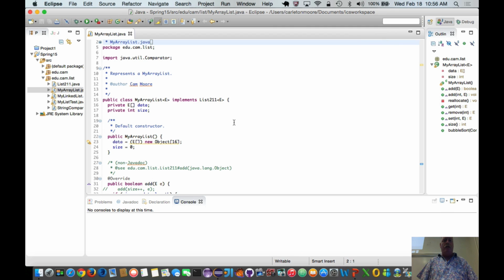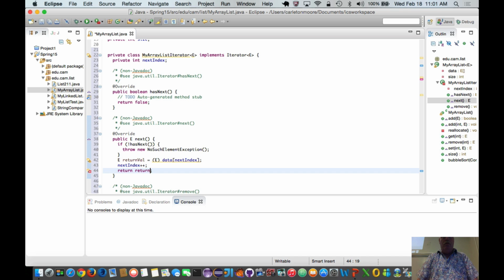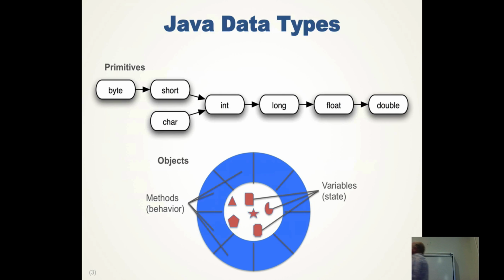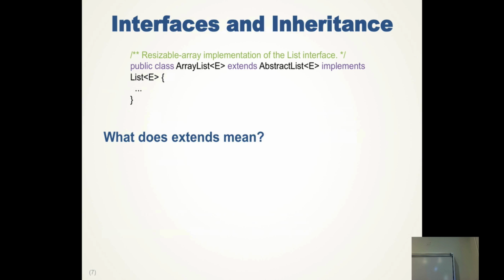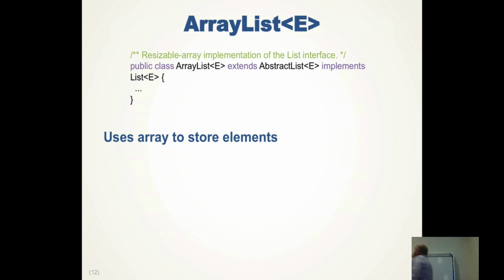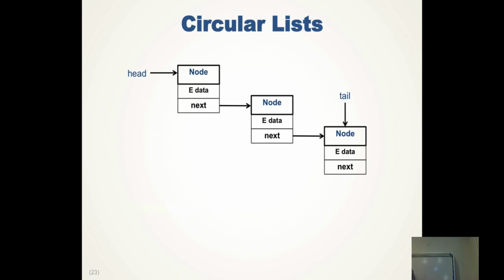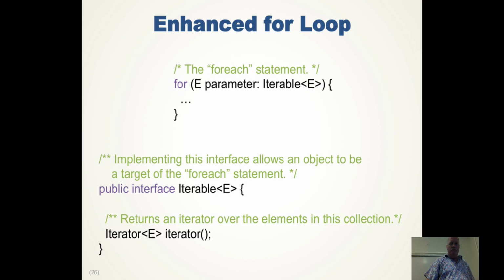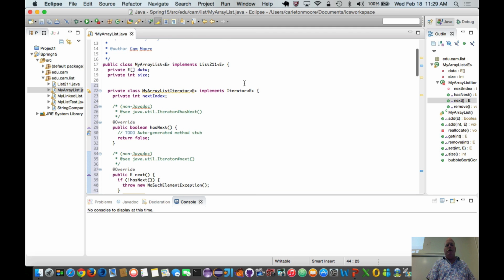ArrayList iterator quiz and Review for Midterm1